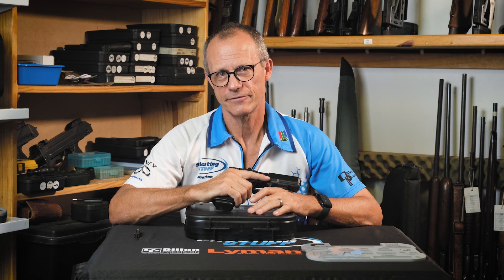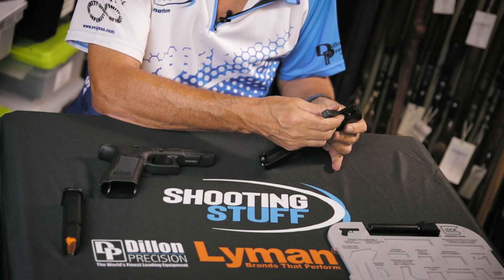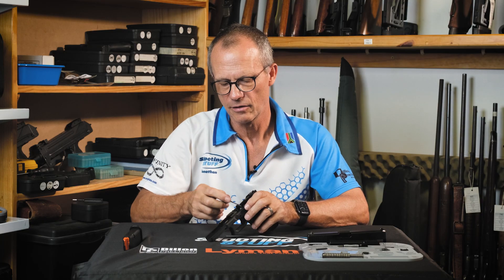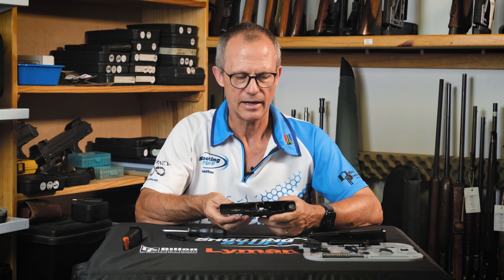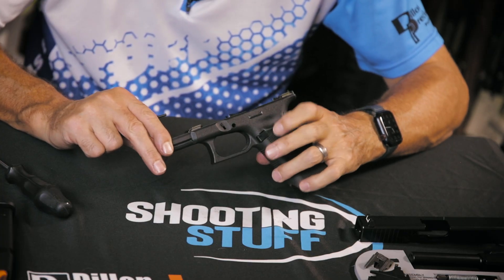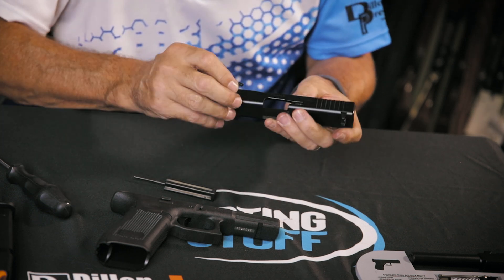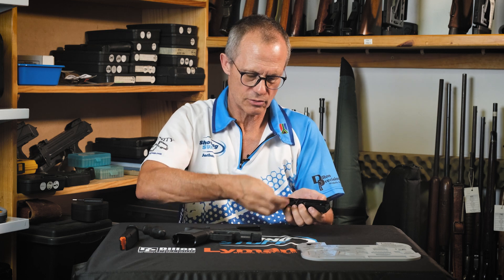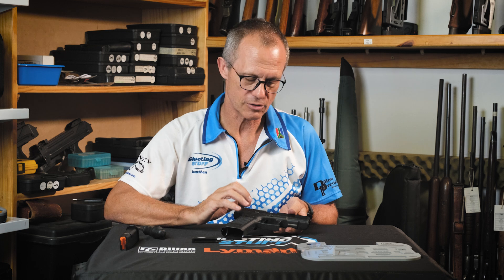Jonathan's Journey | Glock Disassembly & Reassembly; gen 5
Jonathan from Shooting Stuff continues to share his journey with Glock pistols, this time looking at stripping and reassembling the 'current' generation - the Gen 5. Because younger generations are just different!

Chapters:
00:00 Intro
00:23 The Cut Out
00:46 Safety First!
01:11 Remove The Slide
01:54 Remove the Recoil Spring Assembly & Barrel
02:30 Remove the Firing Pin Assembly
03:21 Remove the Extractor & Firing Pin Safety
04:13 Removing the Trigger Housing Pin
04:32 Remove the Trigger Pin
05:13 Remove the Locking Block
05:23 Inspect the Slide Locking Lever & Trigger Assembly
05:33 Trigger Bar & Housing
06:30 Inspect the Slide Lock
07:02 Remove the Mag Release
08:15 Insert the Mag Release
09:19 Assemble Trigger Bar to Housing
09:25 Remember the Connector
10:08 Install Trigger Assembly & Slide Locking Lever
10:17 Install the Trigger Housing Pin
10:33 Install the Locking Block
10:58 Install the Trigger Pin
12:06 Install the Extractor & Firing Pin Safety
12:58 Install the Extractor Depressor Plunger
13:12 Inspect The Firing Pin Assembly
14:59 Install the Slide Cover Plate
15:58 Firing Pin & Safety Check
16:20 Install the Barrel & Recoil Spring
16:59 Install The Slide Onto the Frame
17:20 Outro